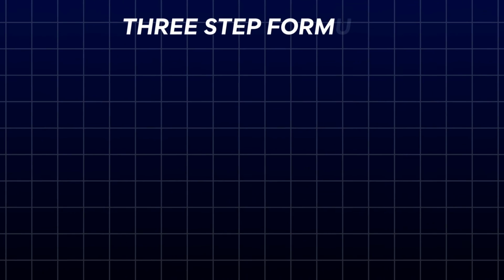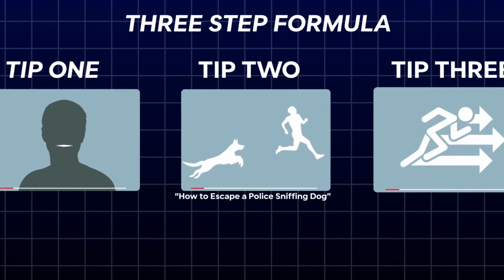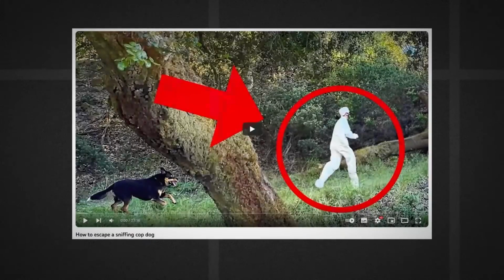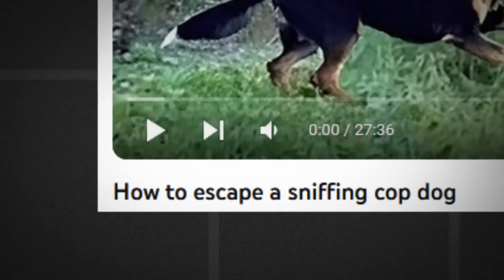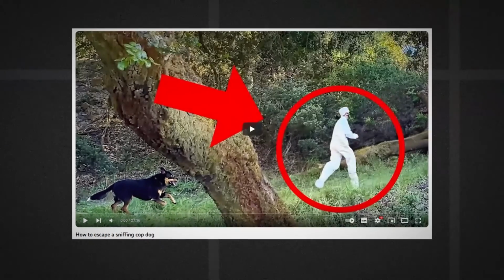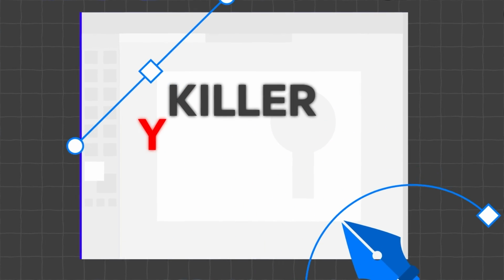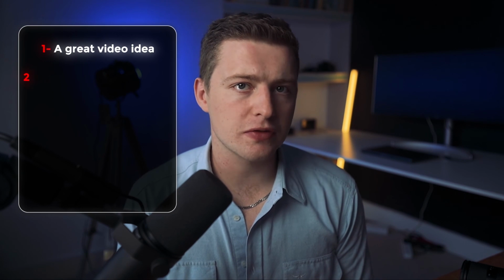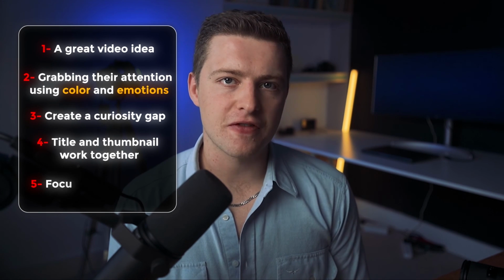how to make a killer thumbnail (for the 2025 algorithm)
Here's how to make a killer YouTube thumbnail to blow up your channel.

Hey everyone! It's Oscar here. Thanks for stopping by. It is in its early stages, but is going to be dedicated to teaching people how to build their very own YouTube empires. My other channel has over 1 million subscribers (search for Oscar Owen), and so I'm taking all the knowledge I've gained over the years building up that channel, and I'm putting it here for you guys to learn from. ❤️

Exited to get this new channel going!

Oscar

🕐 Timestamps:
0:00 Intro
0:44 Step 1
2:12 Step 2
4:13 Step 3
6:29 Step 4
8:05 Step 5
10:45 Conclusion

👥 Credits:
This video has been heavily influenced by Aprilynne Alter and Jon Dorman - two YouTube experts so please check them out! I love their simple yet direct style and so thought I'd create a video with the same editing. Thanks guys!